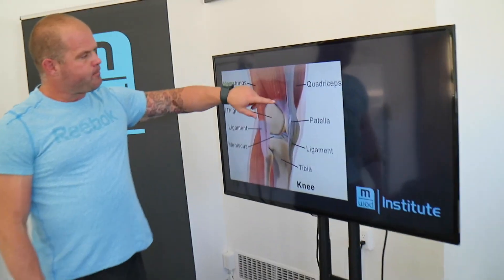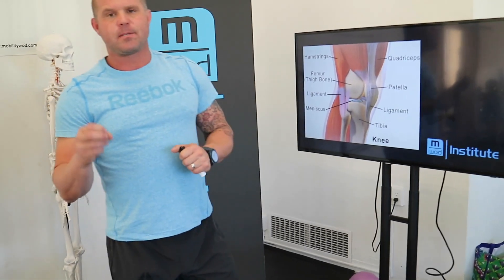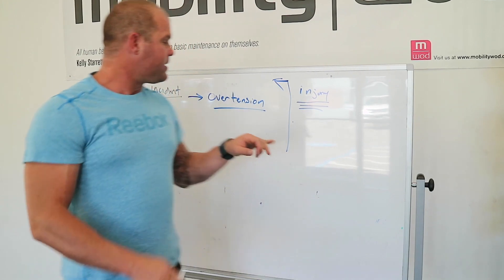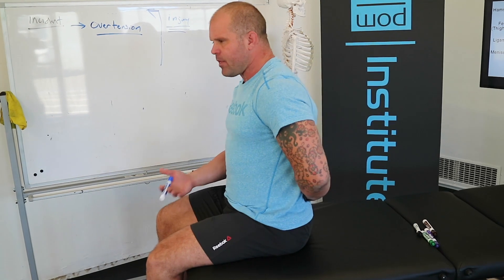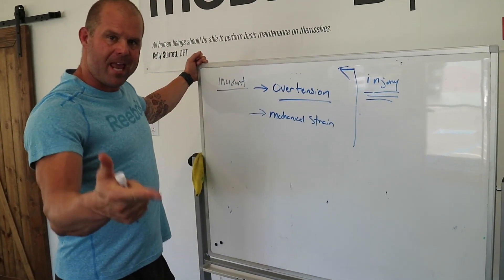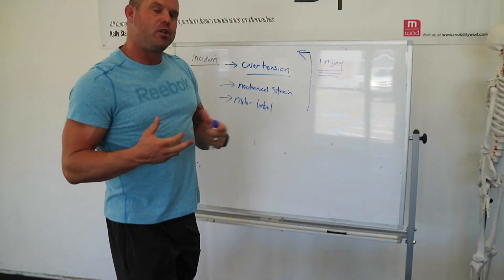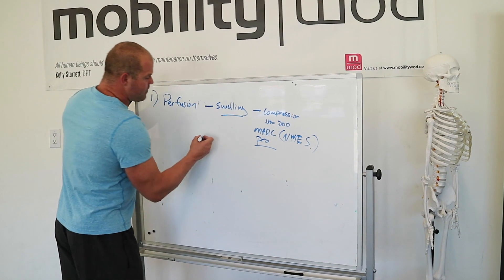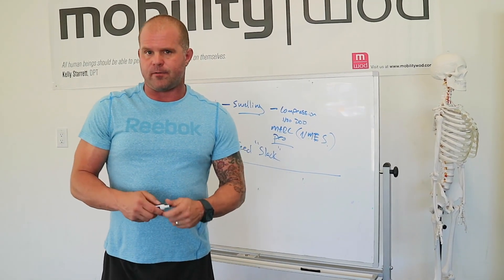Runner's Knee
Runner's Knee is a catch all for "something is wrong with your knee, and it hurts when you run." We're going to focus on the kneecap and give you some ideas on how to address it.